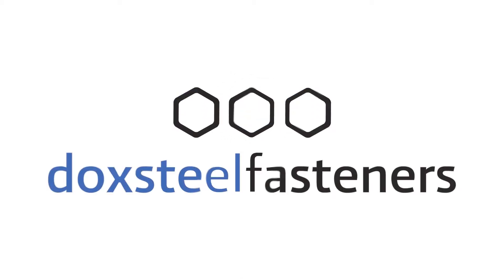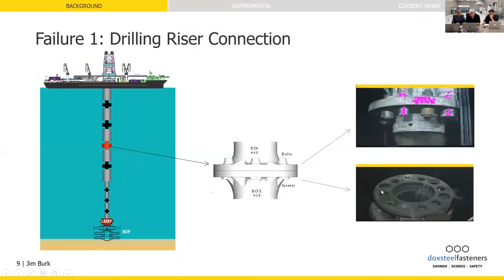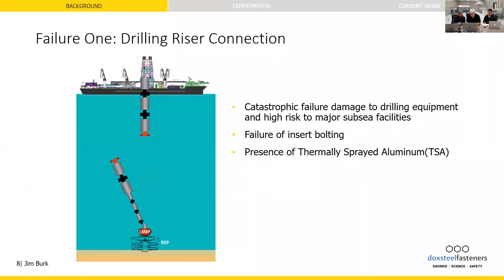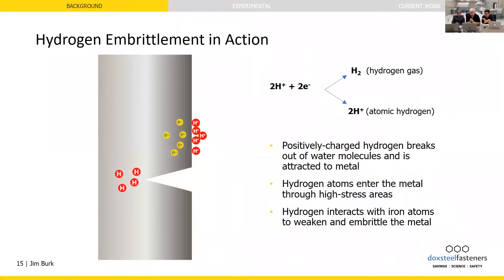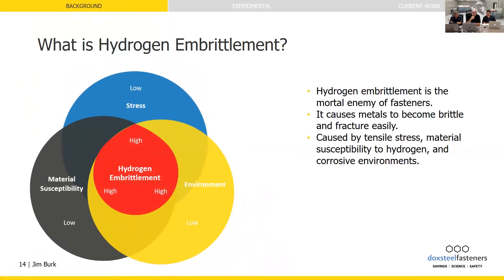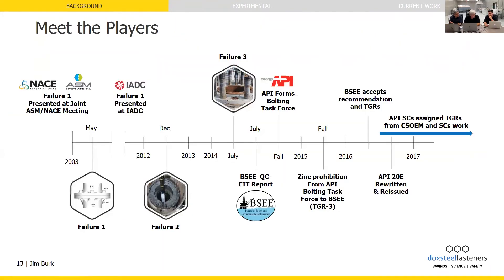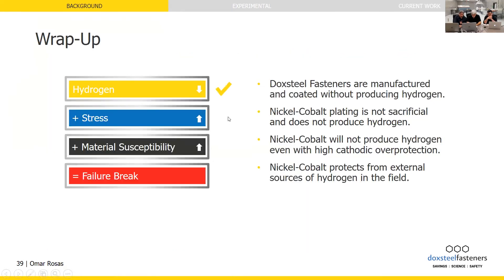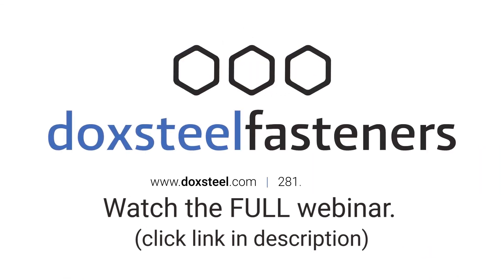Fastener Hydrogen Embrittlement Webinar - TRAILER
Sneak peak at the Doxsteel Hydrogen Embrittlement Webinar.  You don't want to miss this powerful webinar.  Doxsteel experts come together and share case studies and in-depth discussion on Hydrogen Embrittlement.